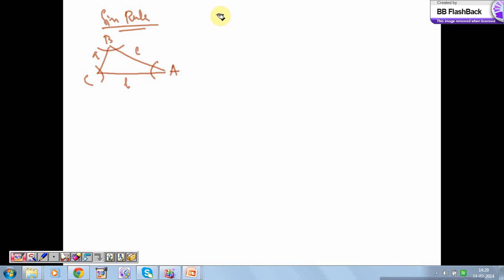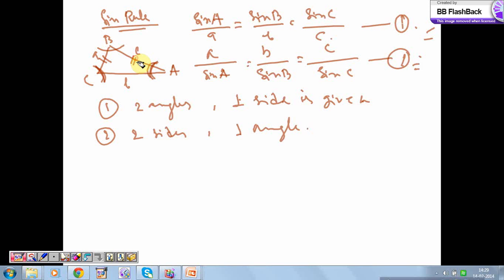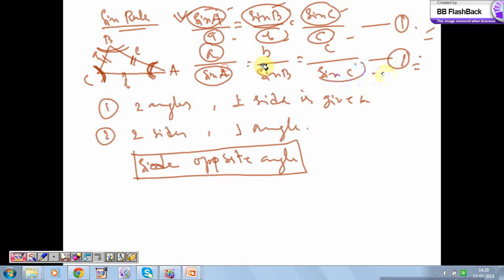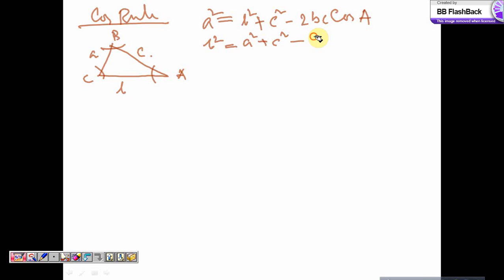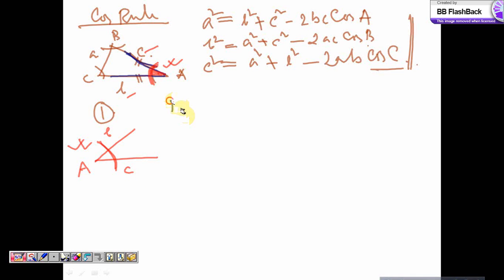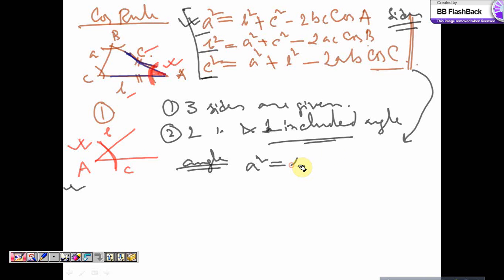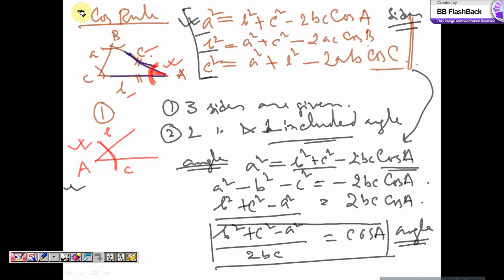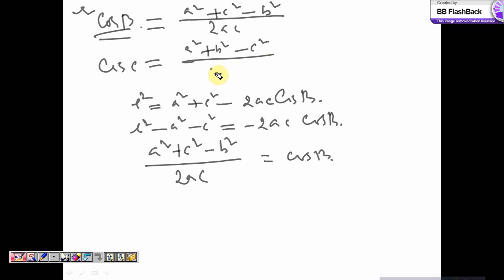sine & cos rule